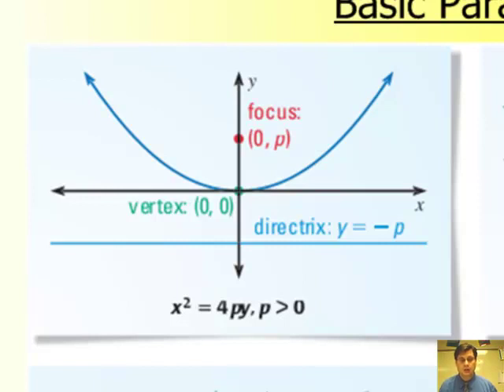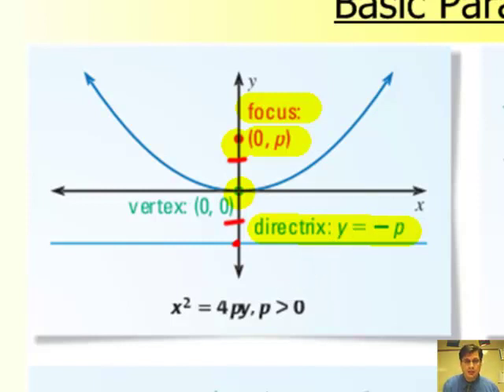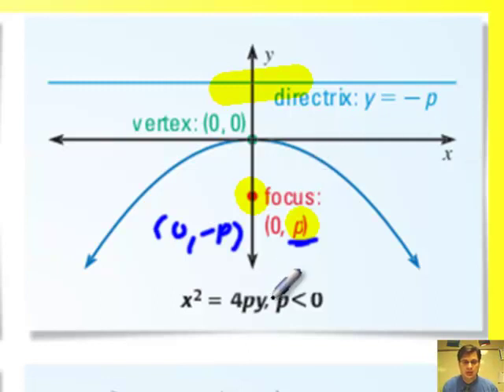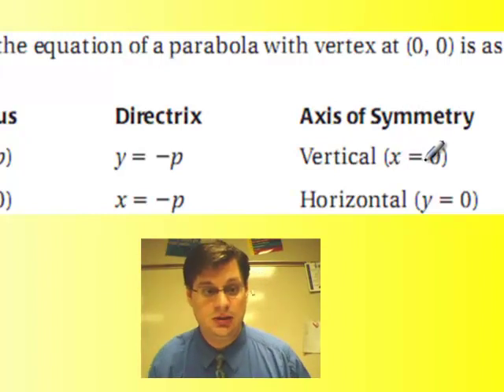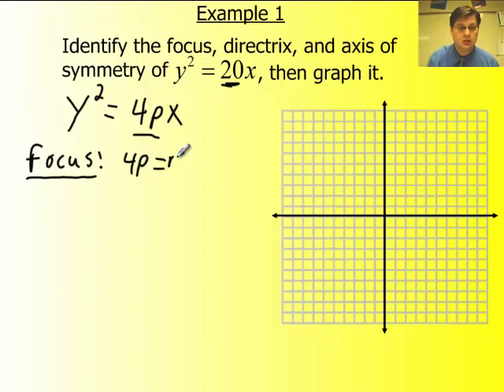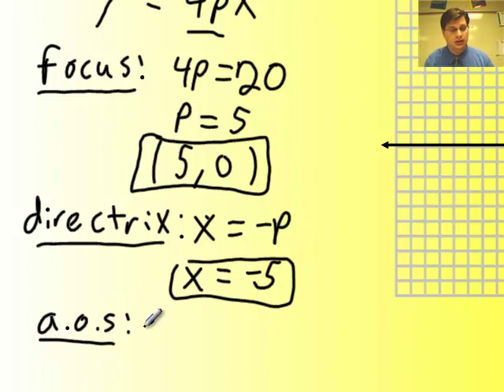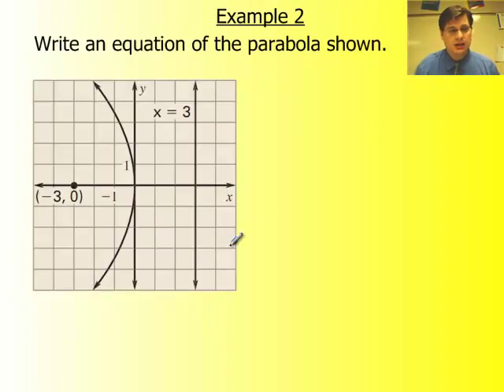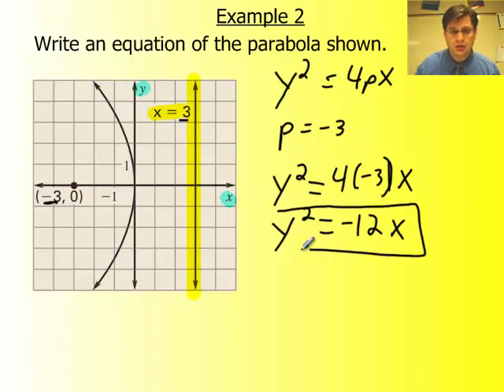Unit 3c Concept ?